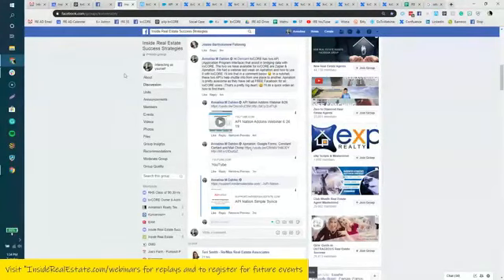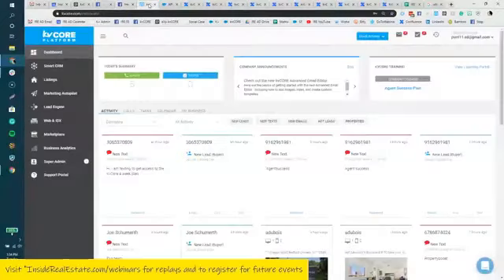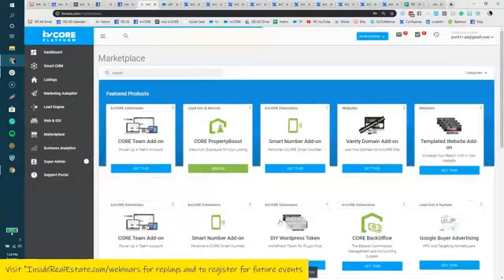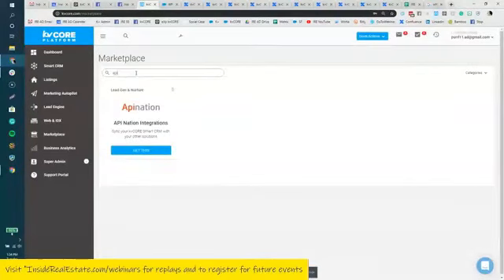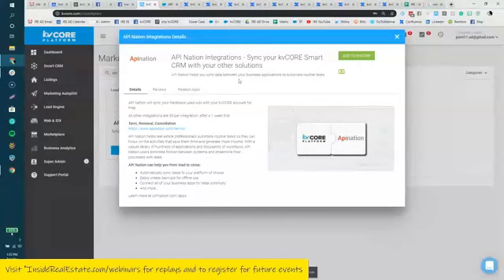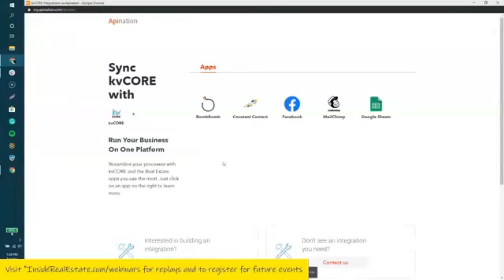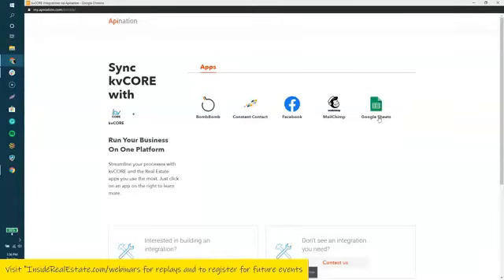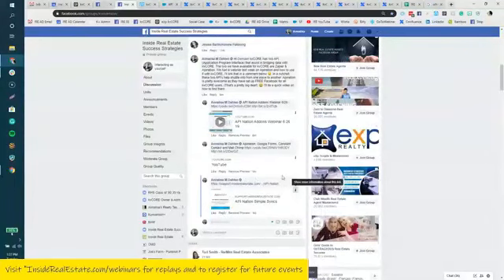kvCORE Marketplace How to Locate Apination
Learn How to Locate the Access to Integrate Apination and kvCORE.